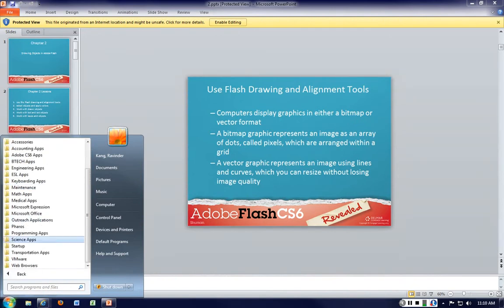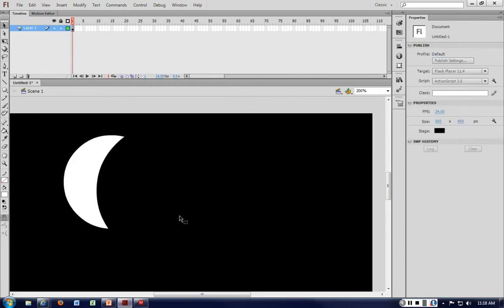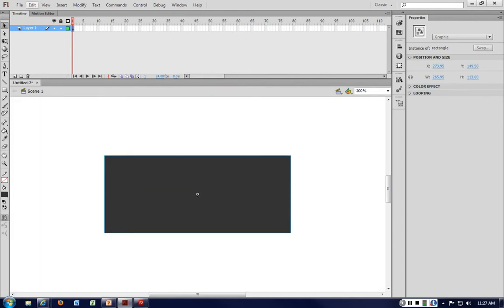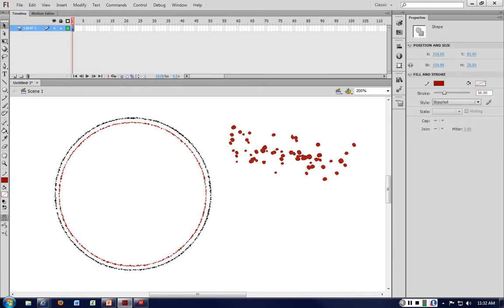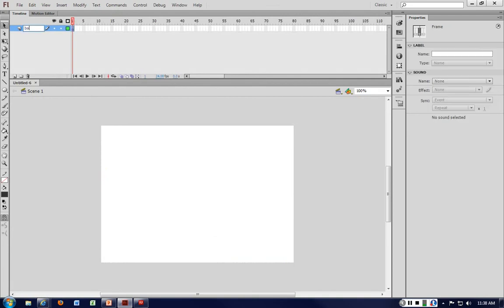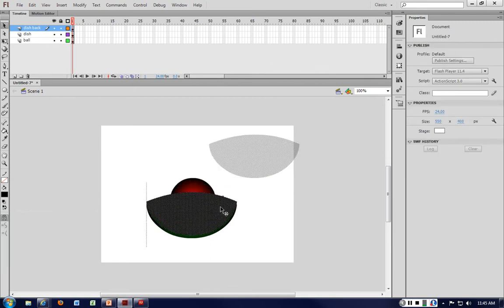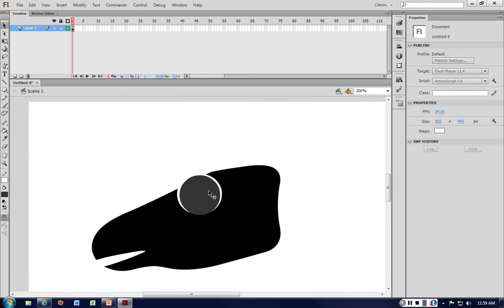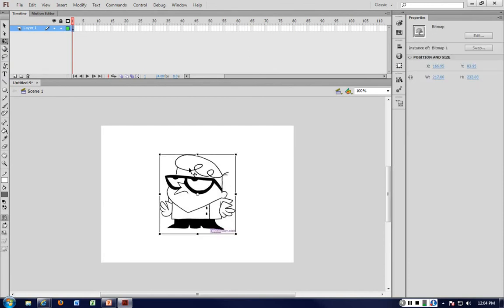M3- Chapter 2 - Drawing Objects in Flash